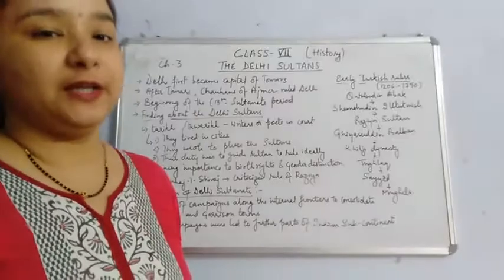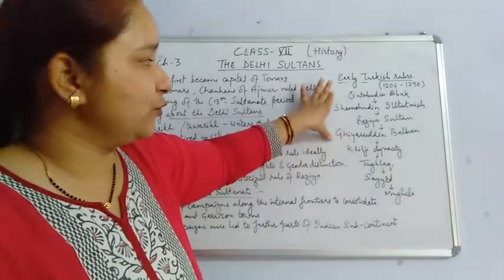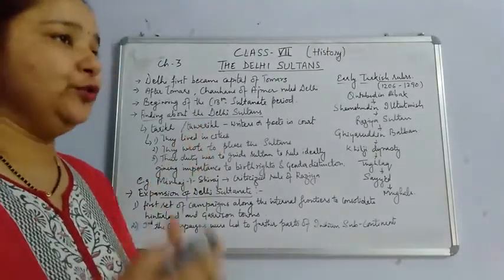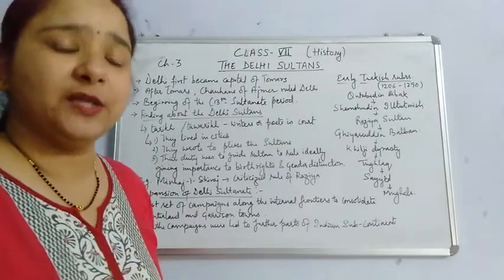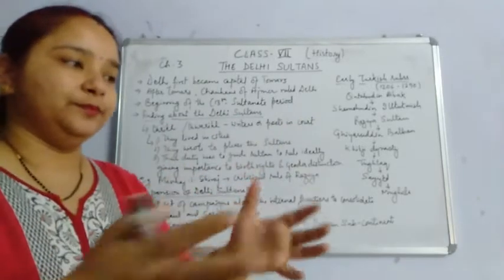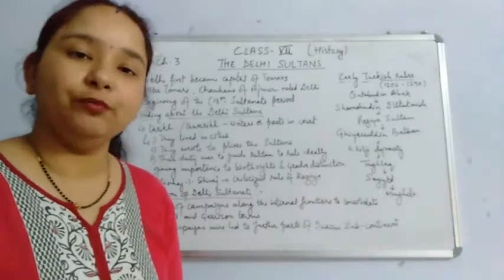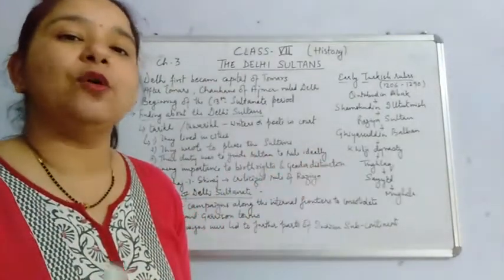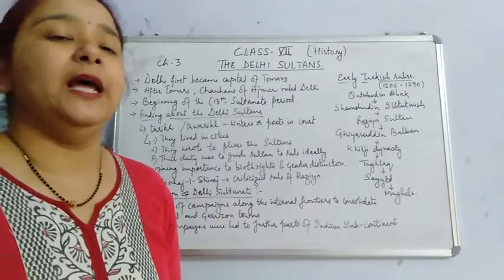Class 7, ch 3 The Delhi sultans,part 1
A brief introduction of the Delhi sultanate period,followed by few more videos throwing light on their administration, architecturetc and military expeditions.